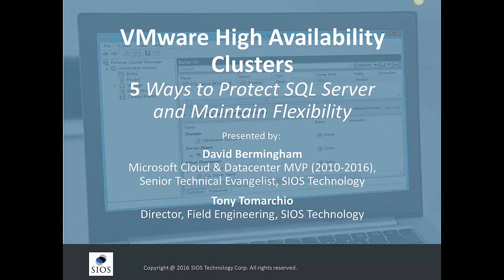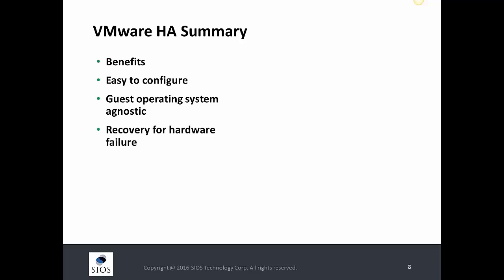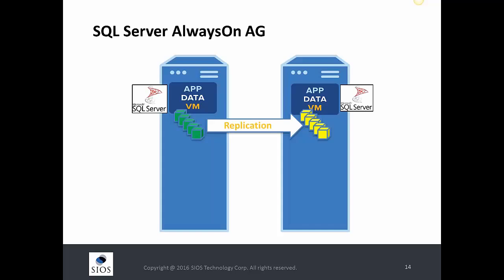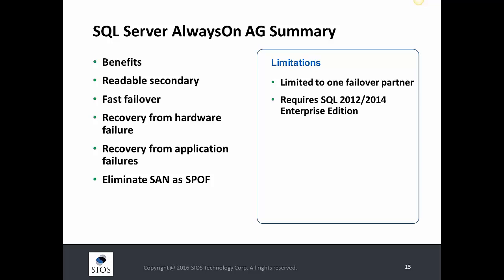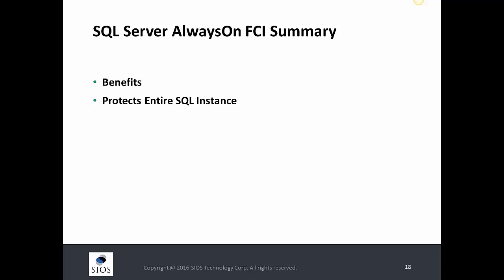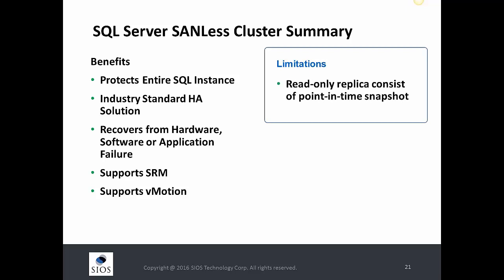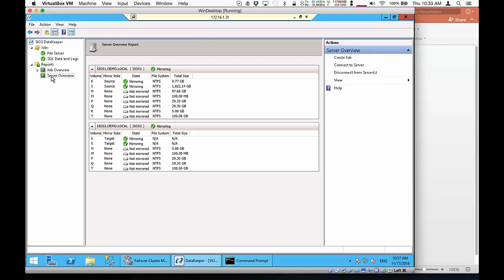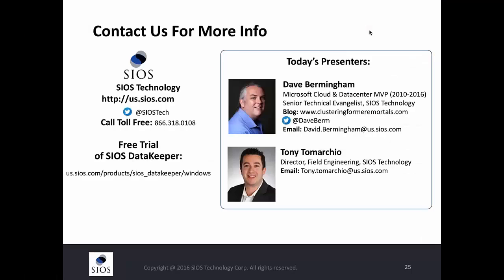VMware High Availability (HA) Clusters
5 ways to protect SQL Server and maintain flexibility.